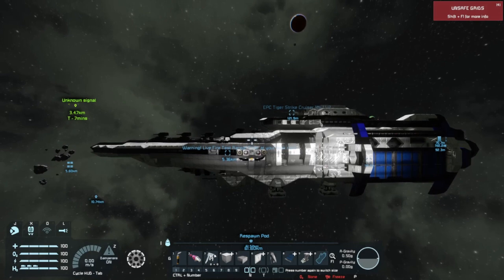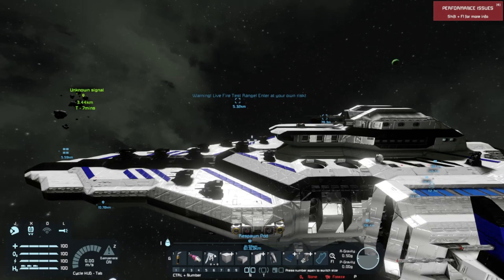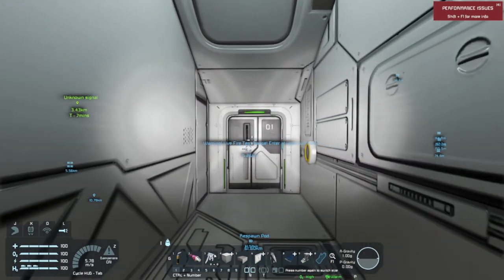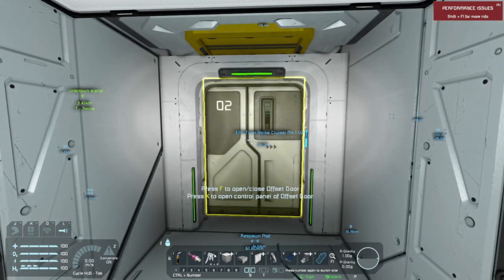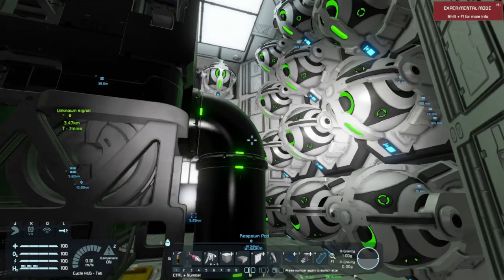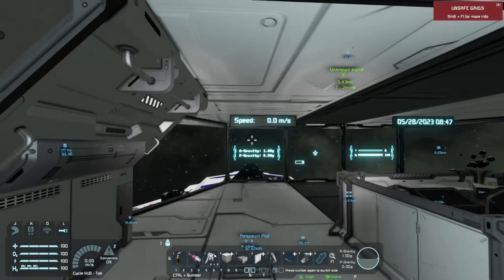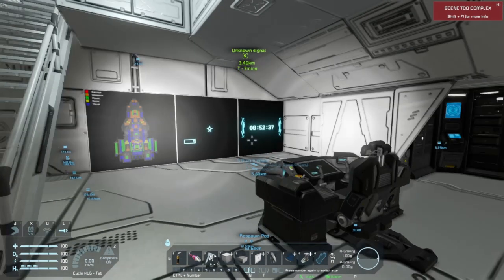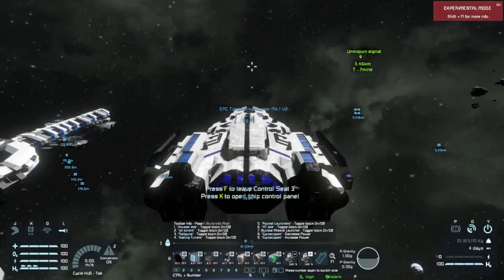Space Engineers-Terran Republic Shipyard Combat Test & Review of EPC Tiger Strike Cruiser Mk1 V2 Pt1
Pt. 1 of the combat test and review of the EPC Tiger Strike Cruiser Mk1 V2 by elvis-zeje